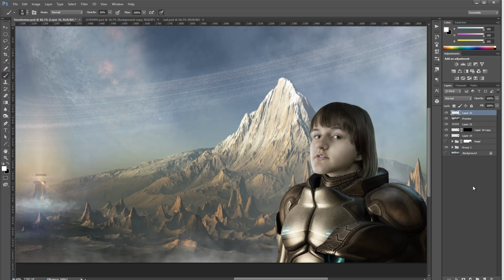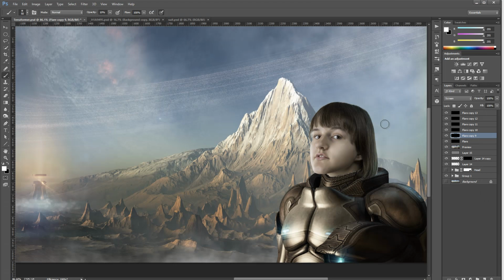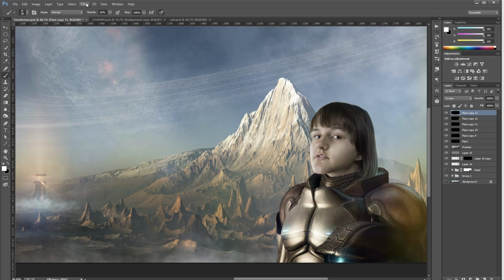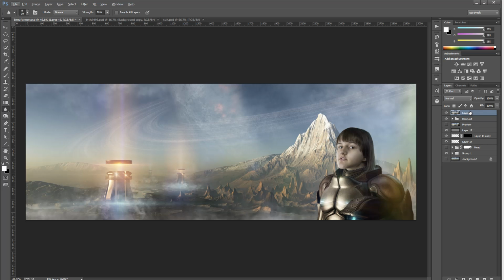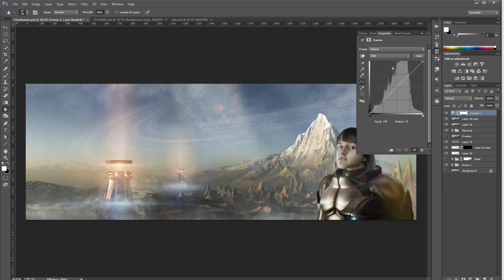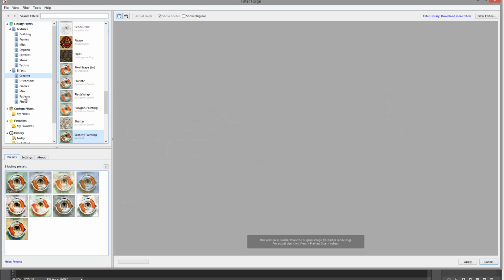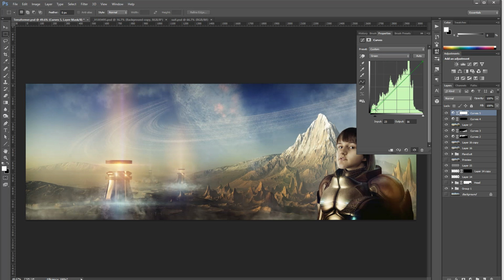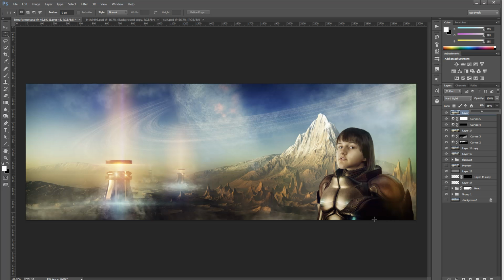Terraform Color toning and refine details in Photoshop Part 14 of 14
Digital matte painting and illustrations with Vue and Photoshop.